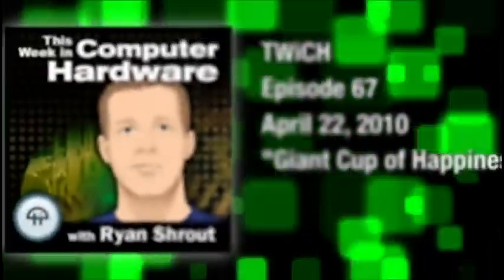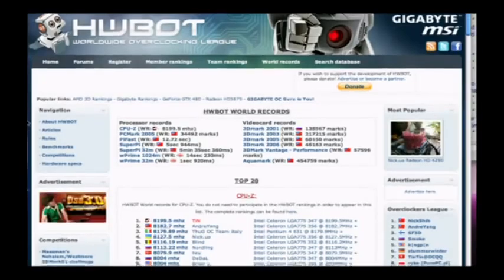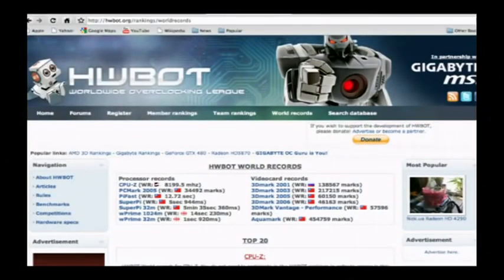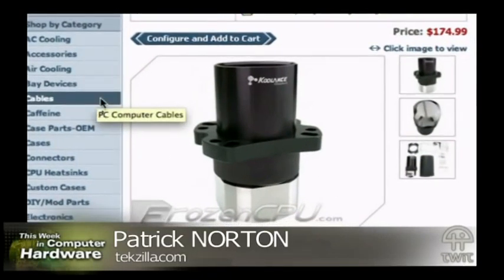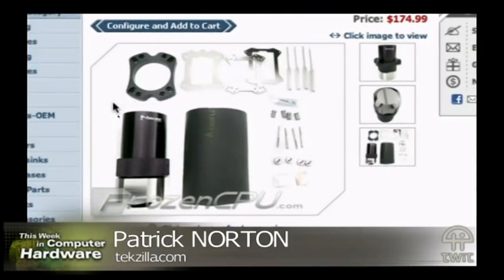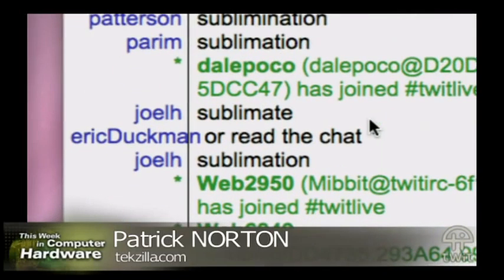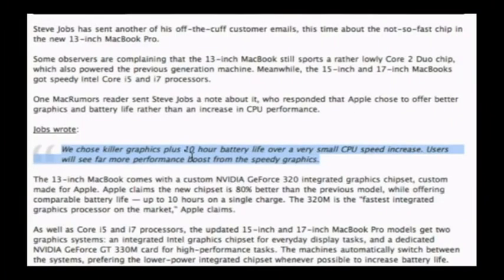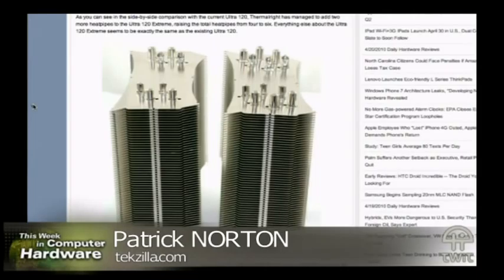This Week in Computer Hardware 67: Giant Cup of Happiness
Hosts:Ryan Shrout, Colleen Kelly,  Patrick Norton

Patrick Norton joins the cast of TWiCH, liquid nitrogen overclocking, the 13" Macbook Pro processor debate, and more.

Running time: 1:18:56